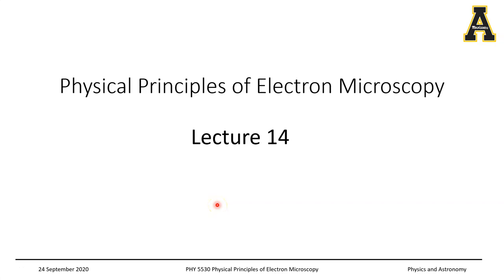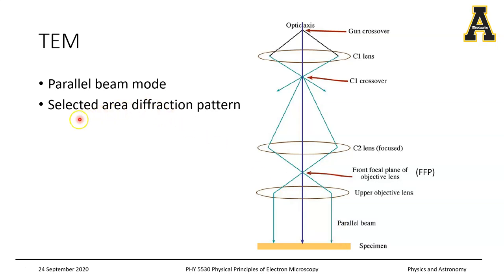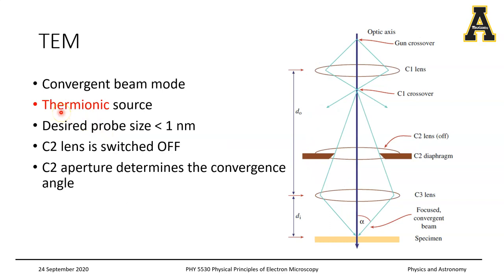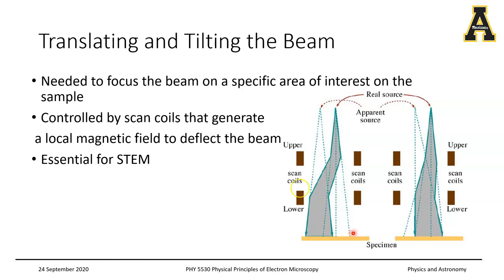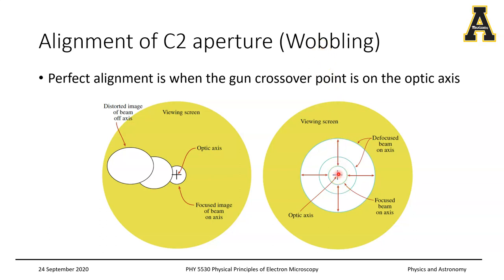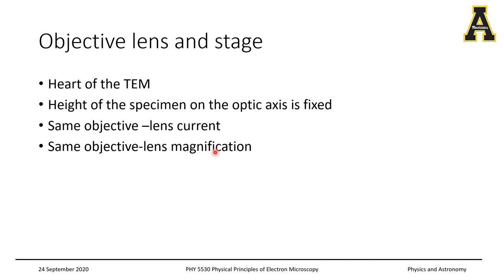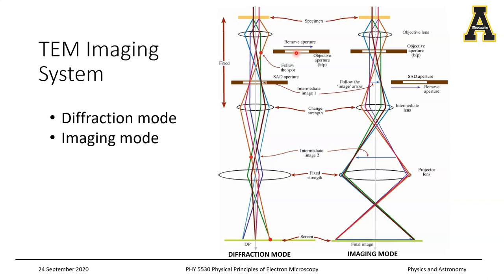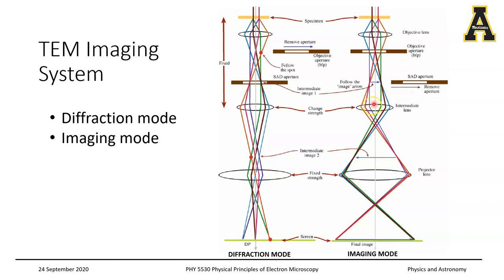Lecture 14 TEM optics